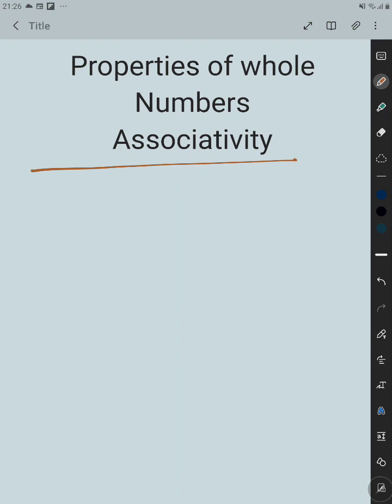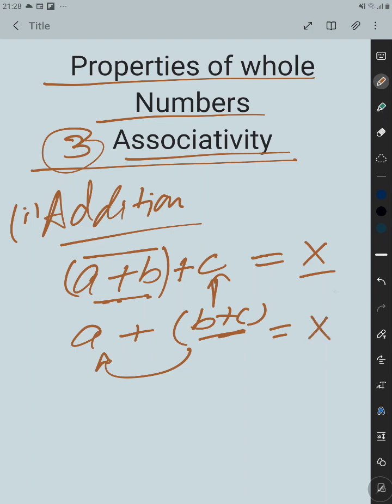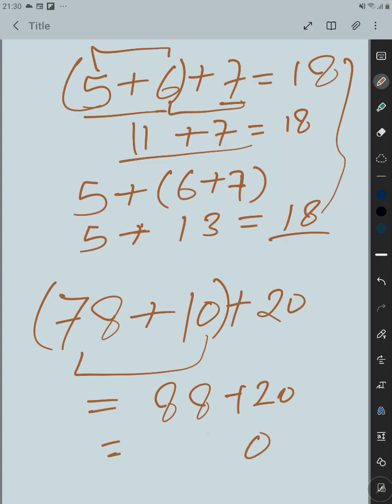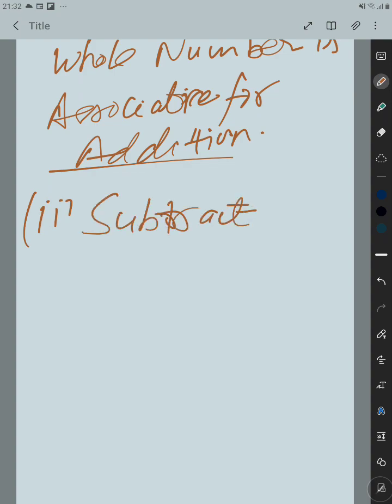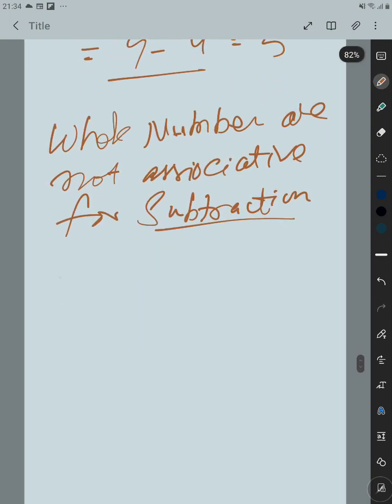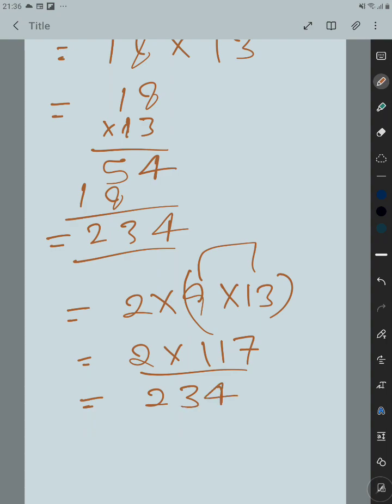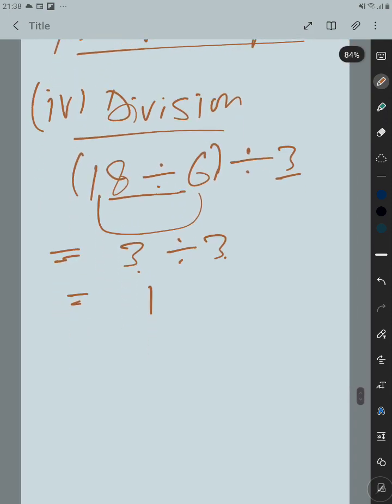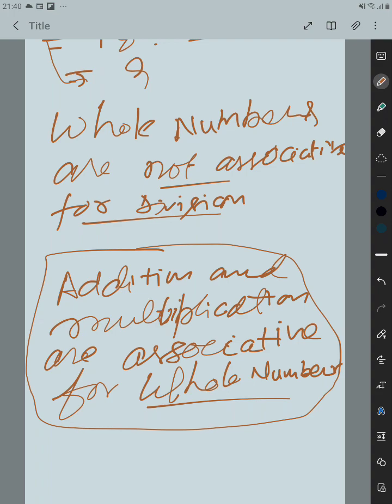Associative Property of Whole Numbers Class 6th Maths NCERT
"Understanding the Associative Property of Whole Numbers has never been easier! In this video, we explain this fundamental concept from Class 6 NCERT Mathematics in a simple and engaging way.

Learn how the associative property works for addition and multiplication of whole numbers, and see why it doesn’t apply to subtraction or division. With clear definitions, real-life examples, and step-by-step problem-solving, this video is perfect for students looking to strengthen their foundation in maths.

We also include tips, tricks, and solved NCERT textbook examples to help you ace your exams.